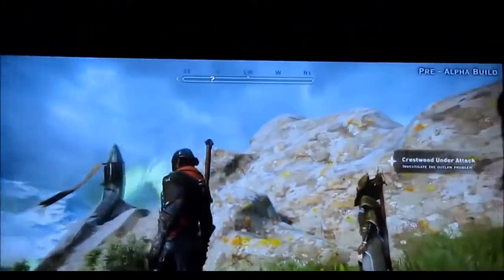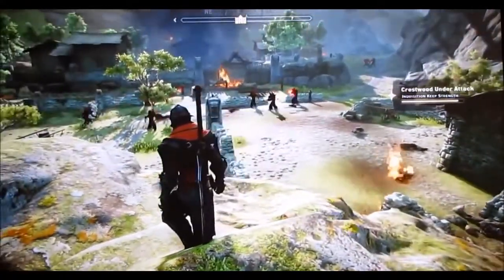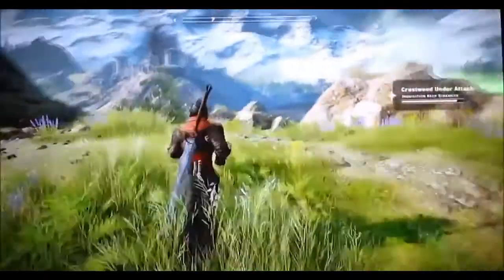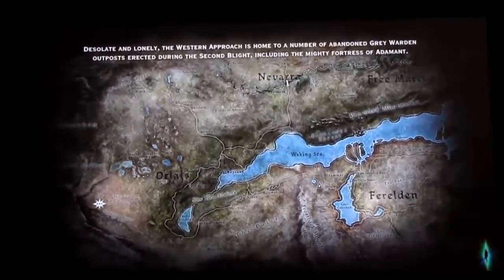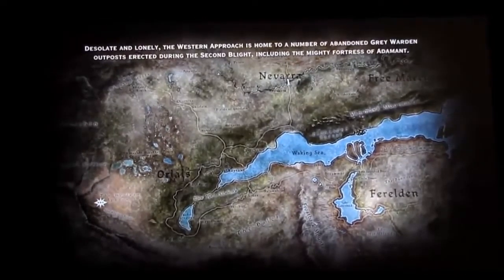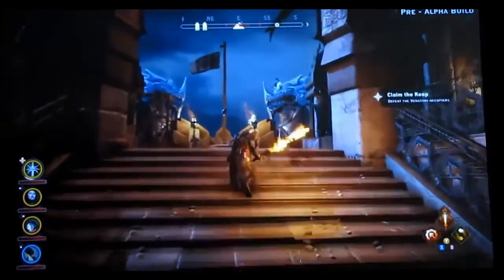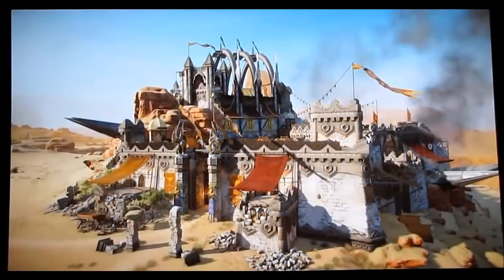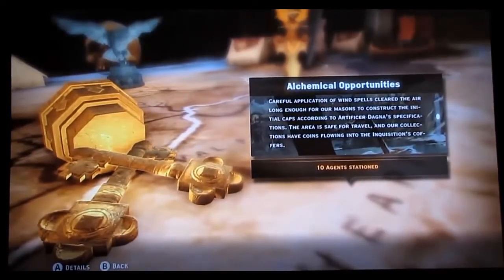Dragon Age Inquisition Gameplay Demo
I'm a daddy gamer, who loves to watch and play a ton of games.

I do a variety of playthroughs, commentaries, and streams.

My channel may be small at the moment, but it continues to grow and that is due to all of you.

Pre-Alpha